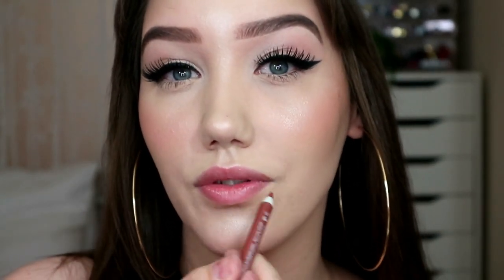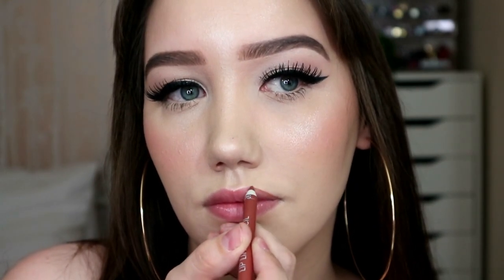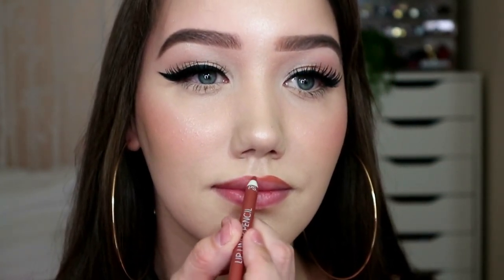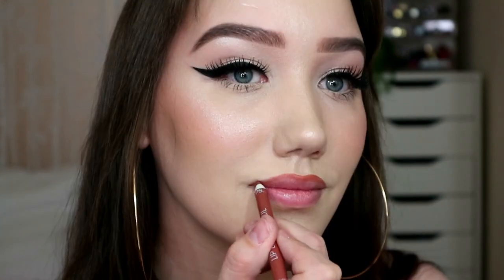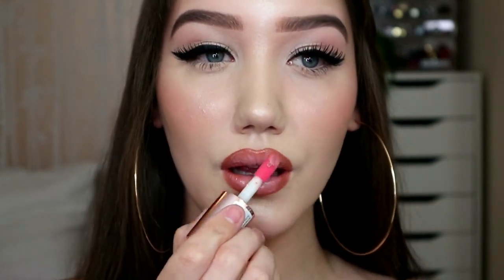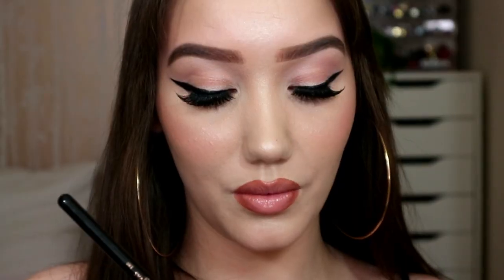HOW TO FAKE LIP FILLERS! | MAKEMEUPMISSA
Hey everyone! So today i'm trying Snitcherys technique on faking lip filler, and wow i'm impressed!!! Let me know what you think about the outcome, and if you would try this technique. I really liked it, though I wouldn't go to such extremes everyday!